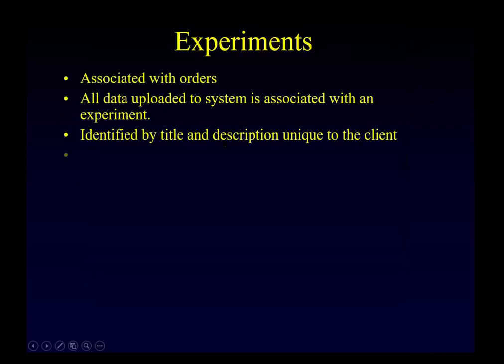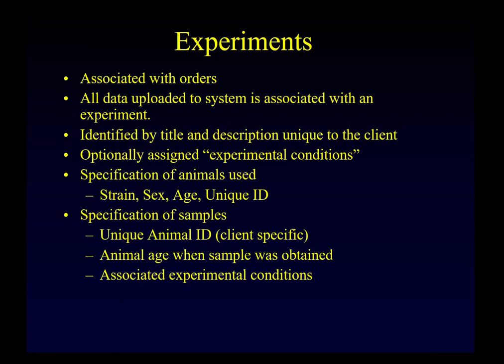dkNET Webinar: The Mouse Metabolic Phenotyping Centers: Services and Data 01/24/2020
The Mouse Metabolic Phenotyping Centers (MMPC) is a National Institutes of Health-Sponsored resource that provides experimental testing services to scientists studying diabetes, obesity, diabetic complications, and other metabolic diseases in mice. Dr. Richard McIndoe will introduce resources and tools that are available at MMPC.

Abstract
A common strategy to dissect the etiology, genetics and underlying physiology of a disease is to create mouse models using gene targeting and manipulation techniques.  These mouse models were developed by targeting one or more candidate genes or by using a whole genome mutagenesis strategy.  The careful and reproducible characterization of these animal models is important for the advancement of biomedical research.  The expense, expertise and time required to develop state-of-the-art phenotyping technologies is beyond the reach of many investigators.  The Mouse Metabolic Phenotyping Centers (MMPC) were created to provide the scientific community with cost effective, high quality, standardized metabolic and phenotyping services.  The focus of the MMPC is on experiments that characterize living animals as well as providing technologies that are important for understanding metabolism and physiology.  The MMPC provides state-of-the-art technologies to investigators for a fee, with their services including characterization of mouse metabolism, blood composition (including hormones), energy balance, eating and exercise, organ function and morphology, physiology and histology. There are currently five MMPC Centers located at Vanderbilt University, University of California Davis, University of Cincinnati, University of Massachusetts and the University of Michigan.  Investigators using the MMPC services agree to release the data generated by the MMPC to the general public via the national website database.  This talk will review the structure of the MMPC, the services it provides and the data generated by the consortium for public use.

Presenter: Dr. Richard McIndoe, Professor, College of Graduate Studies and the College of Allied Health Sciences, Medical College of Georgia.